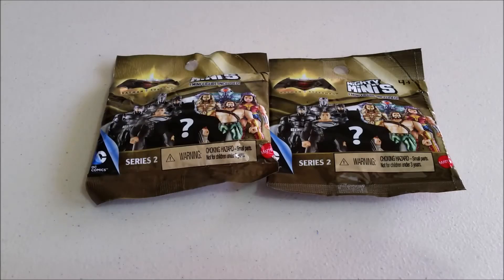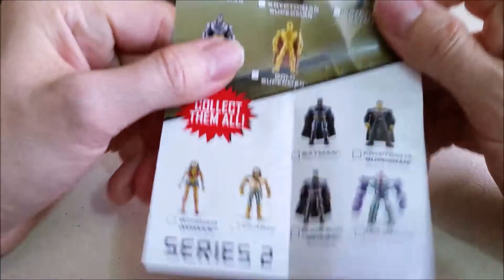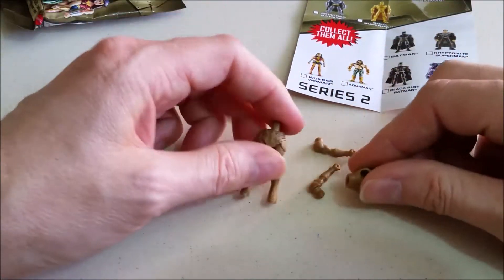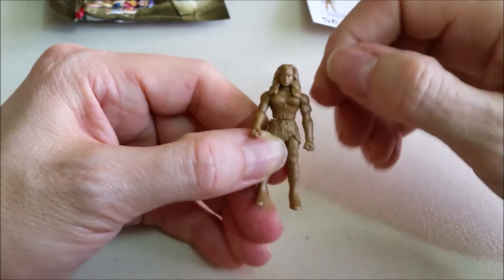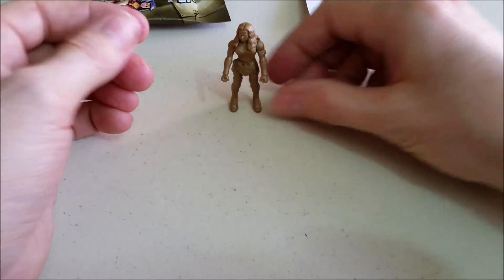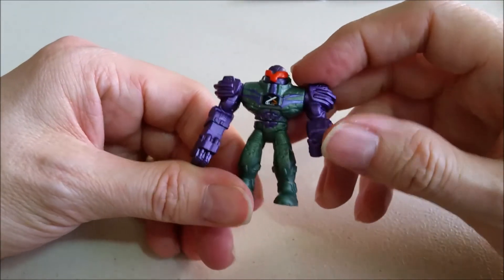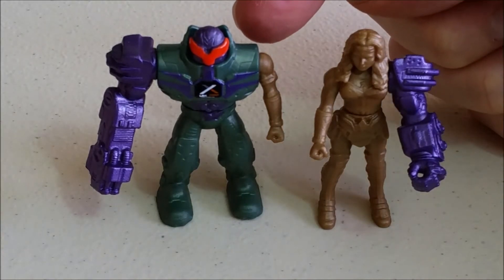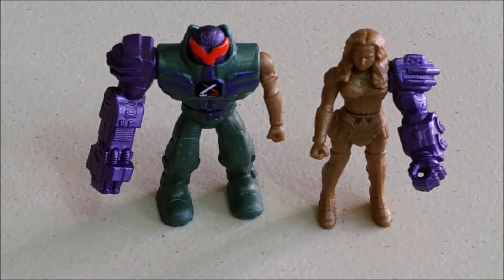DC Mighty Mini's Batman vs Superman Series 2 Blind Bags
In this video we open 2 packs of Batman vs Superman Mighty Mini's Series 2 Blind Bags. Who did we get, Lex Luthor, a Gold Superman, or the Mystery Figure perhaps? Watch and see.